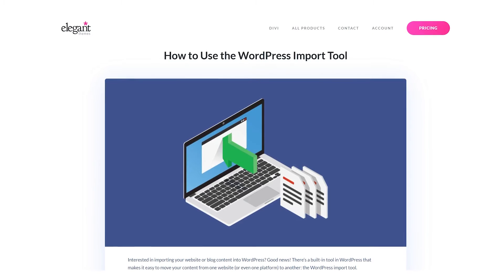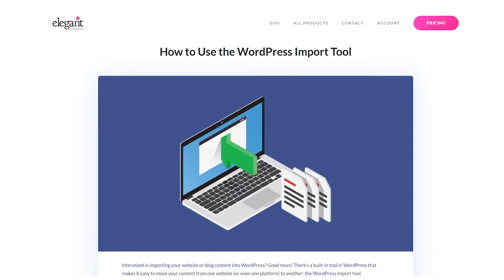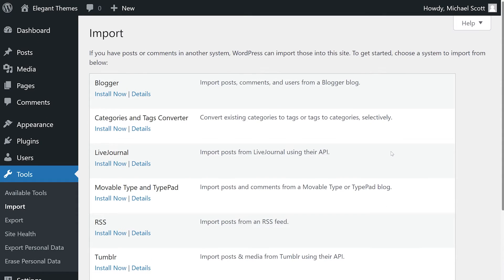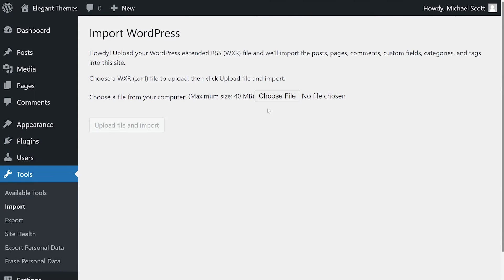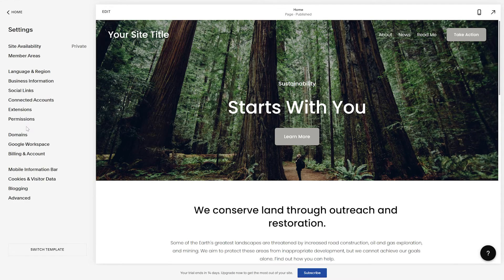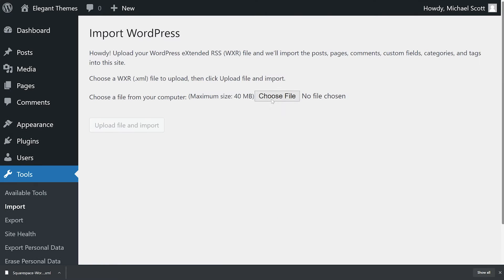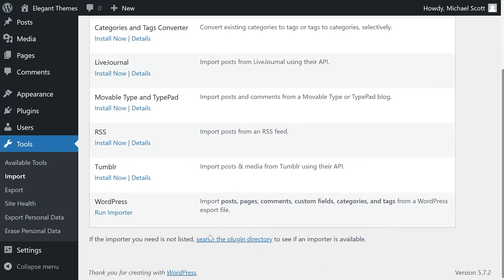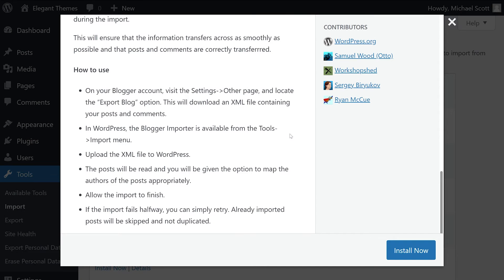How to Use the WordPress Import Tool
In today's video, we'll learn how to use the WordPress Import tool.